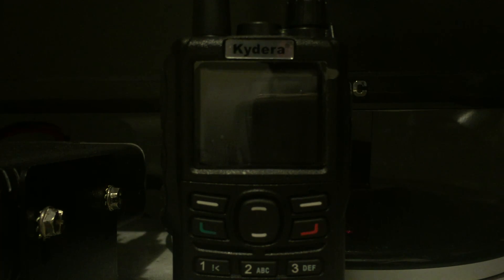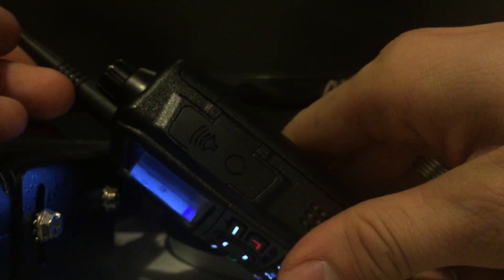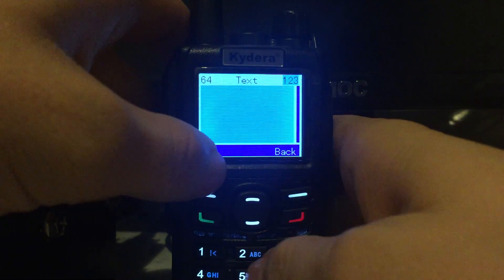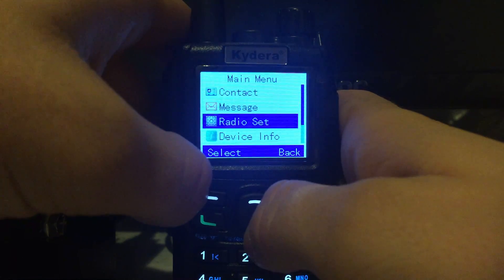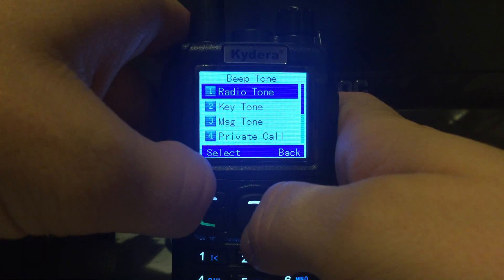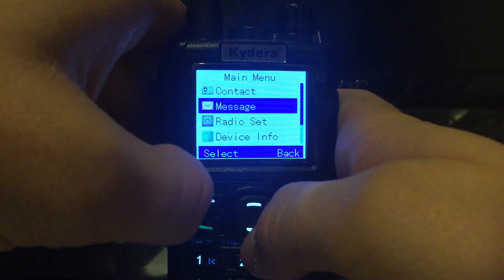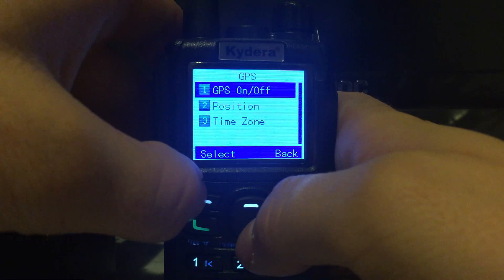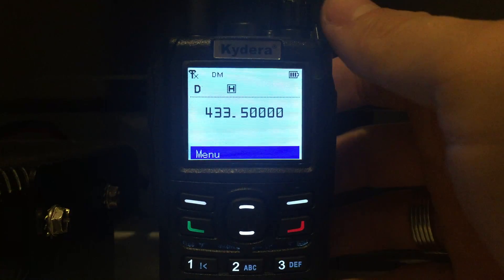Kydera DP-550S dPMR Handheld Menu Walk Through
Great dPMR radio from Kydera, VFO feature is very handy.